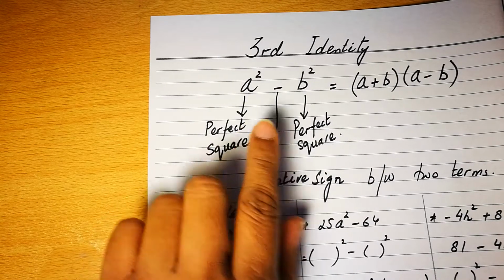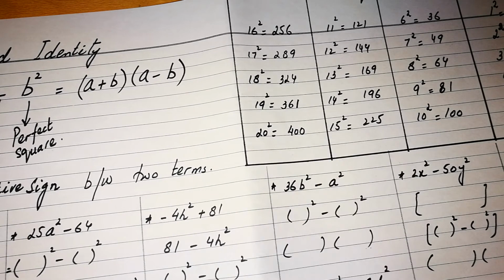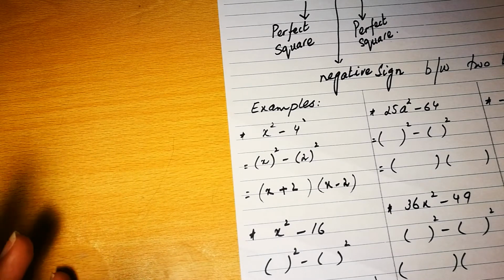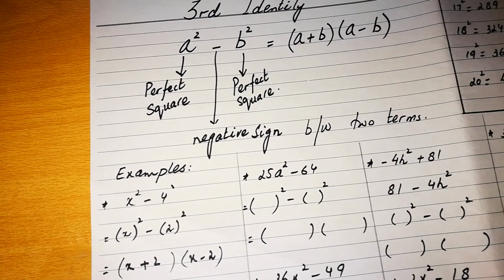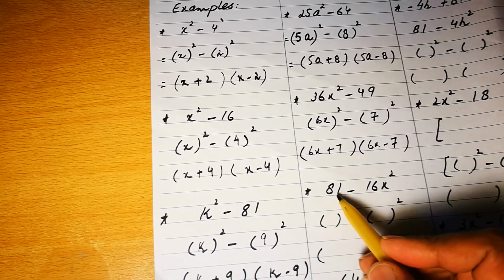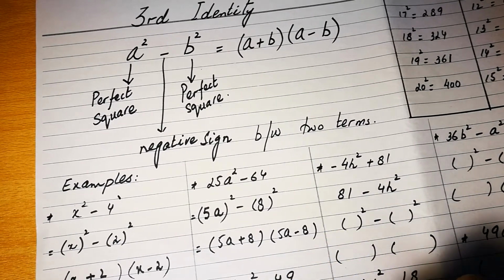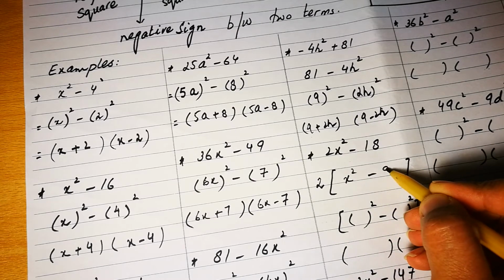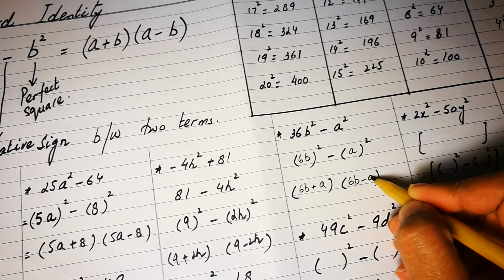Factorisation using 3rd identity